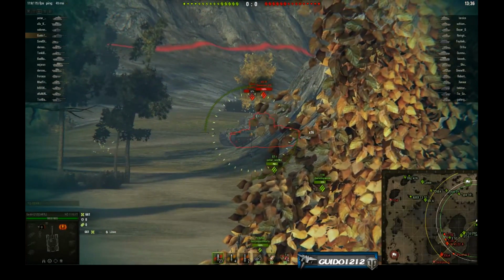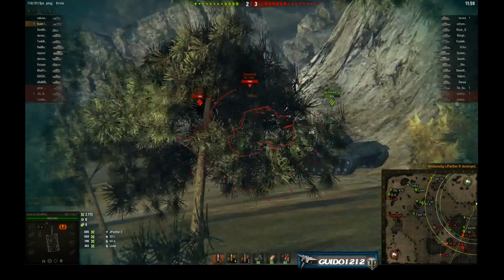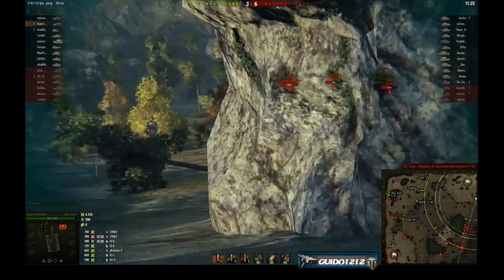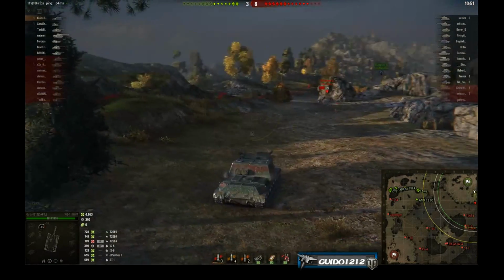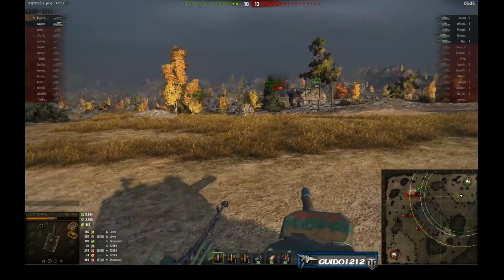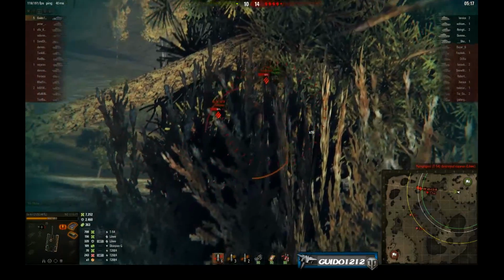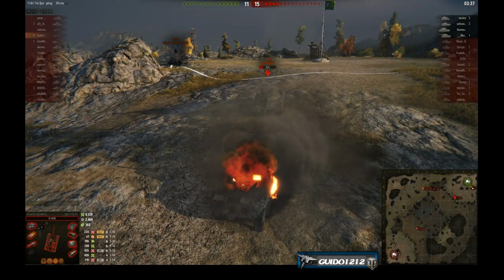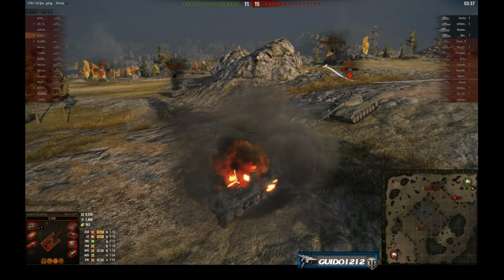Tactics Talk; 8.5k, Ace Tanker, 1st Mark, TD-15-4 (Loss)